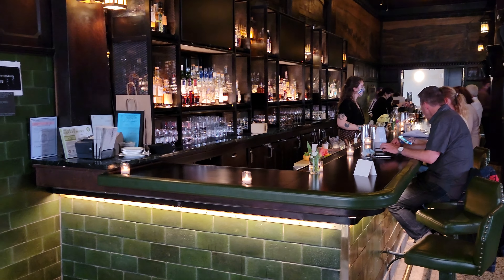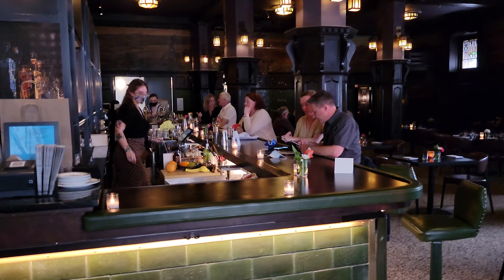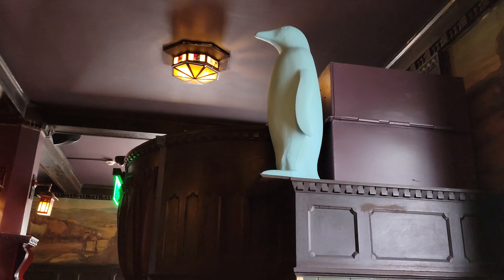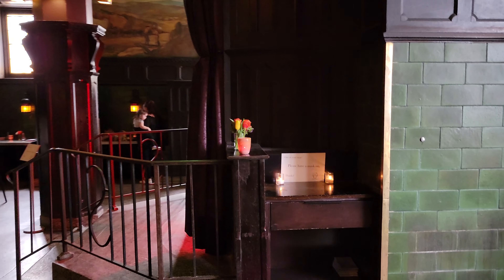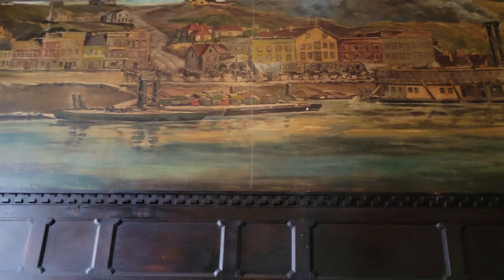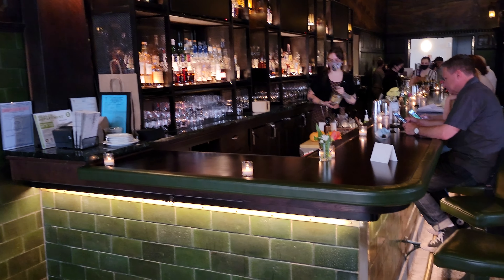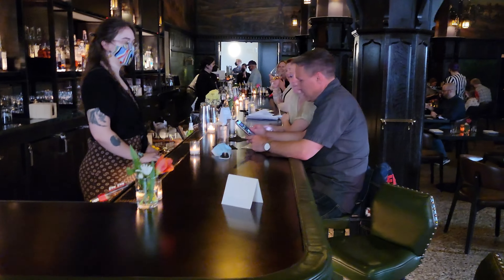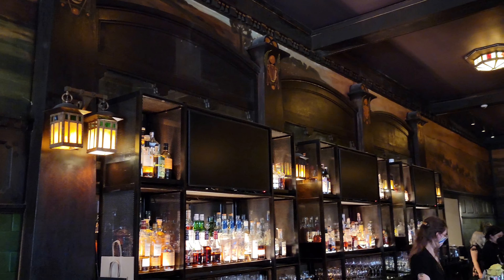The Savoy at 21C Museum Hotel in Kansas City, MO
Information about the historic Savoy restaurant at the 21c Museum Hotel ( originally the Hotel Savoy.) Also see our videos of the 21c studio suite 708 and the 1st floor tour.